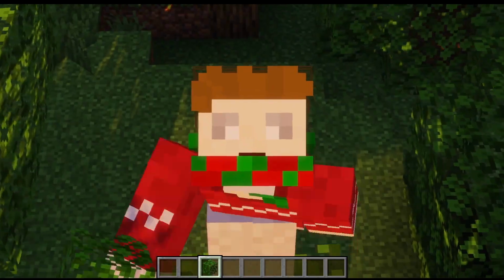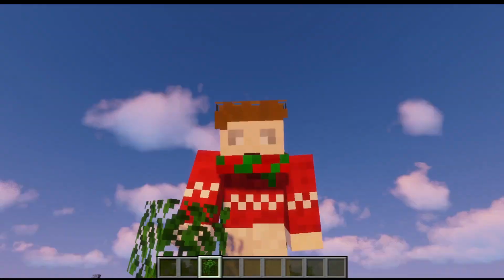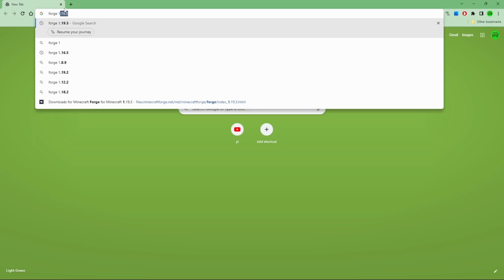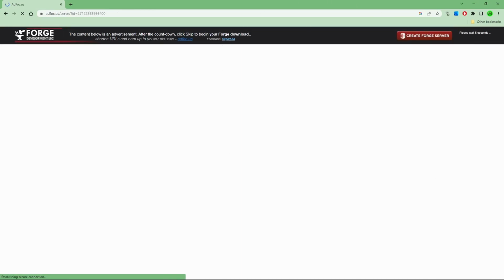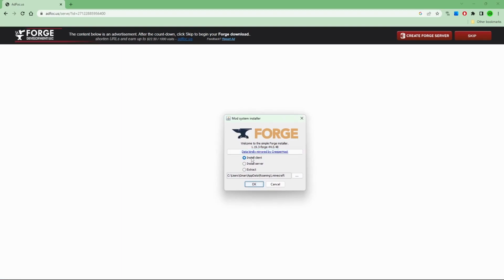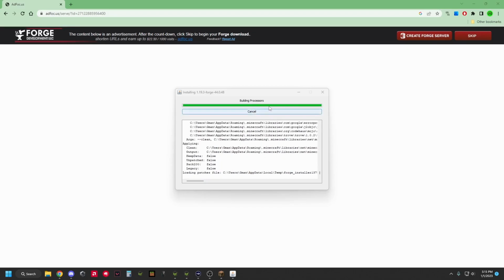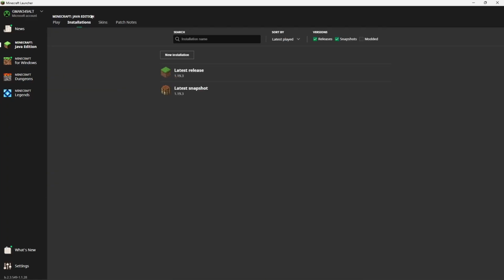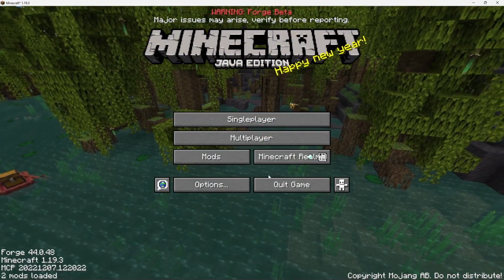Minecraft, How to install forge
today im teaching you how to install forge, thank you for 100 subscribers! Merch is now available on my links page below.